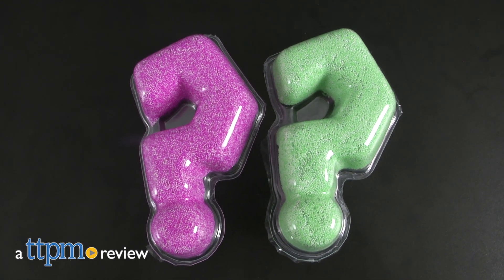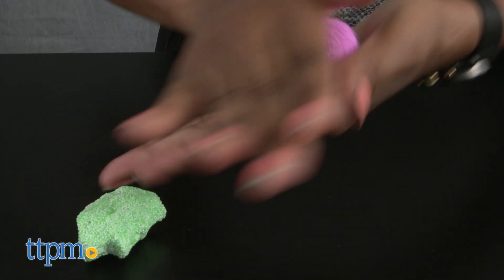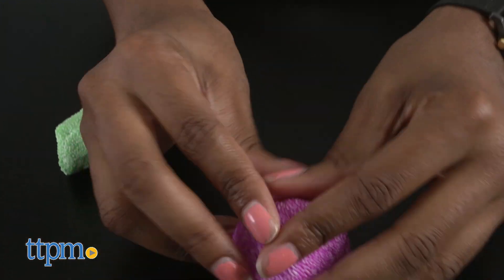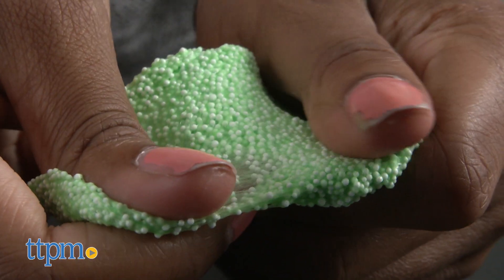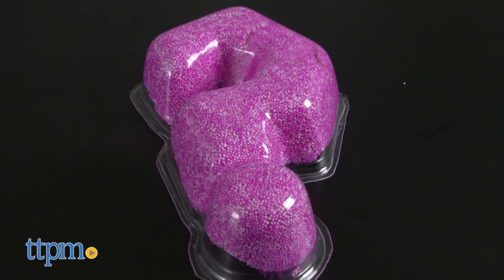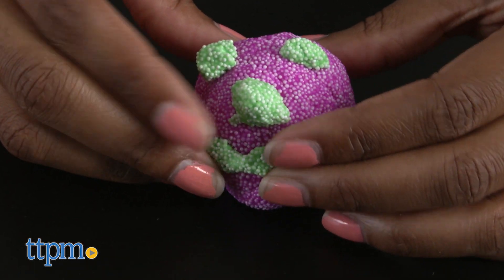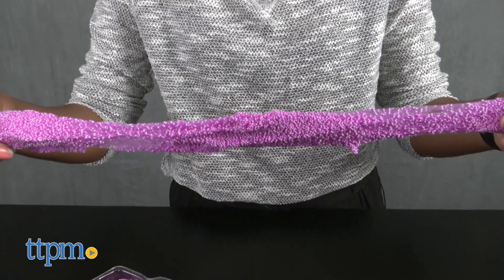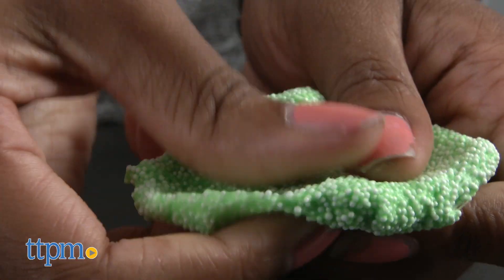Kinetic Foam from Spin Master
Stretch your imagination with Kinetic Foam by Spin Master! Purple and green Kinetic Foam single packs shown in TTPM video. Each sold separately, ages 6 and up. Stretchy, squeezable, and easily moldable. Bead-like feel to the compound. Mold it into any shape or object. Can be air dried for a more permanent creation. For full review and shopping info

Product Info:
Kinetic Foam is stretchy, squeezable, and easily moldable. The foam has a really cool bead-like feel, making it especially fun to play with. The Kinetic Foam can be molded into many different shapes and objects and can be air-dried for a more permanent creation. The foam cleans up easily and comes with a reusable container to keep it fresh. Shown in this video are the green and purple single packs. Each is sold separately for ages 6 and up.